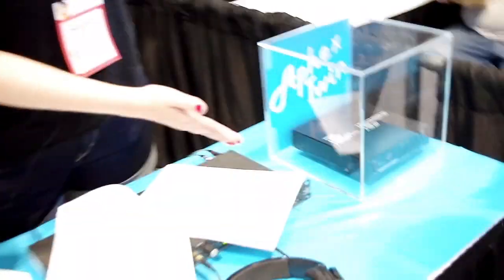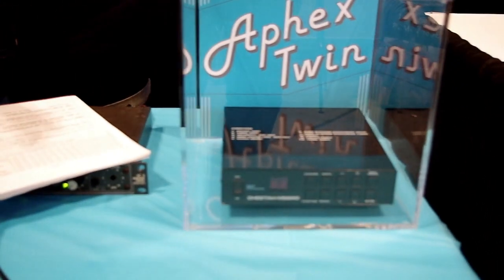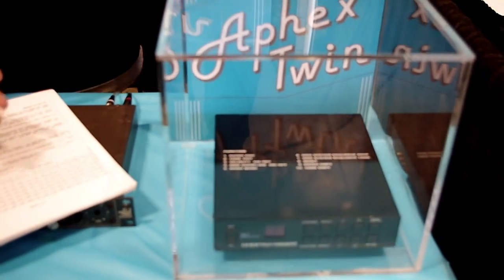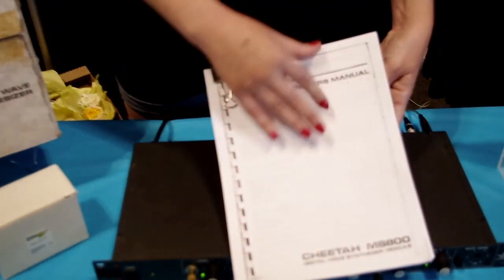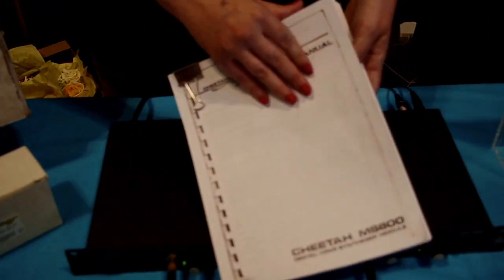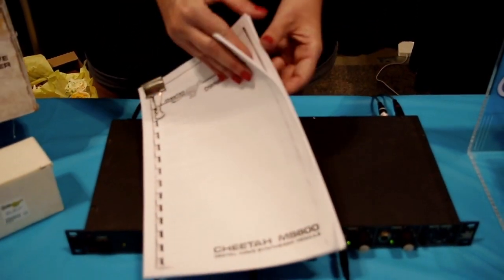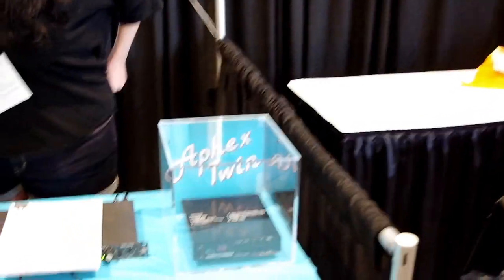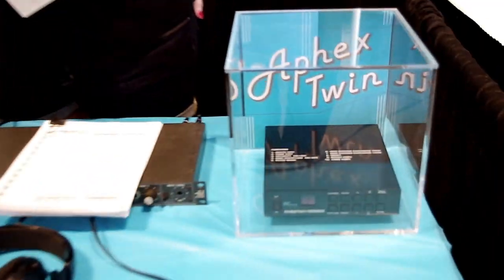Aphex Twin at the 2016 Summer NAMM Show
At Summer NAMM, Aphex Twin (Richard D. James) had a booth, to introduce his new album and to display his rare Cheetah MS800 synthesizer.

We talked with Hannah from Warp Records, who gave us a quick booth tour.